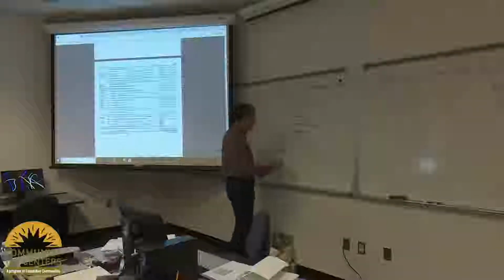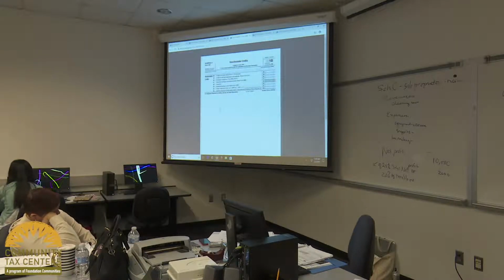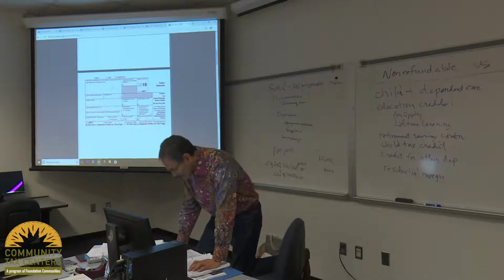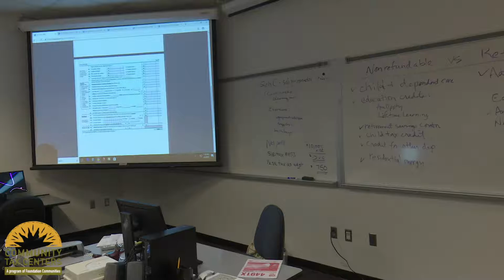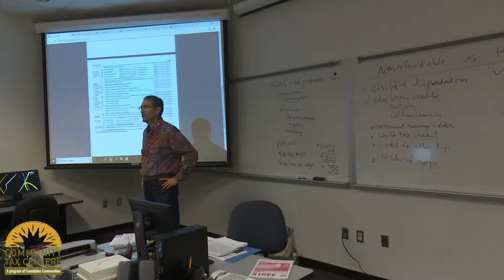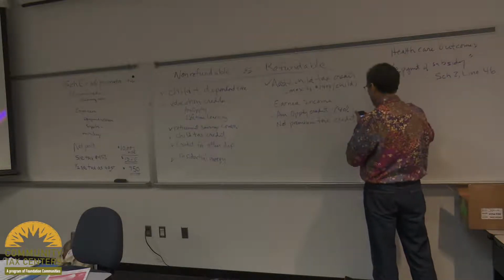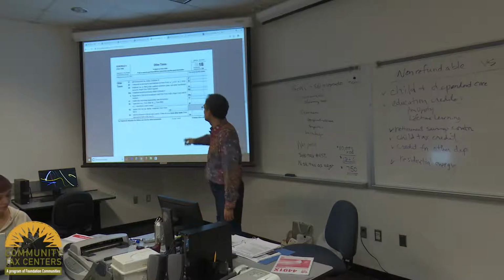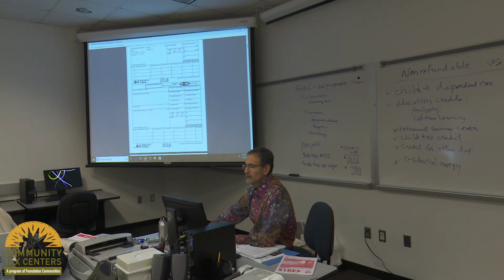CTC 2018 Online Training Session 2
This video is to help you with the IRS advance test and provide you with the information needed to become IRS certified. This video will cover tax law as well as our procedures within our Community Tax Centers. This video is part one of two session. Don't forget to watch Session 1 in order to satisfy your IRS training requirement.